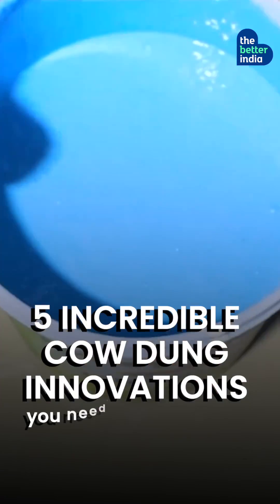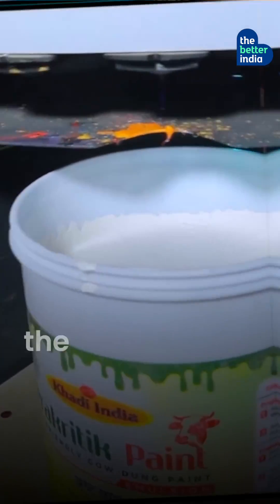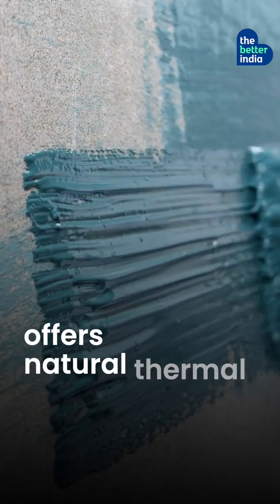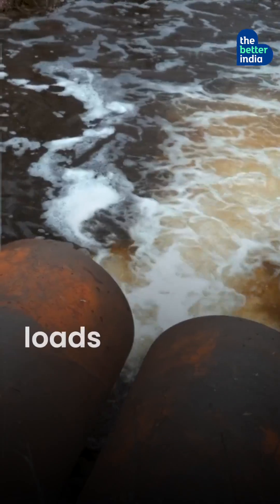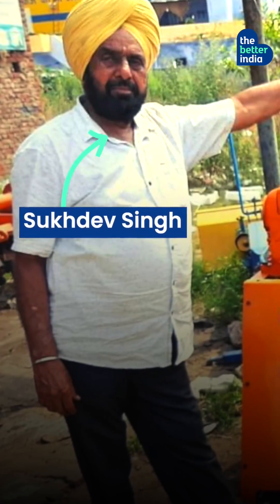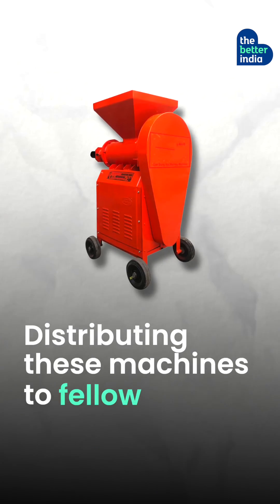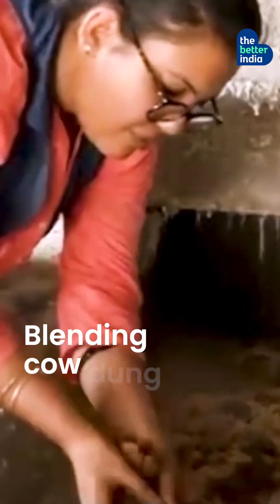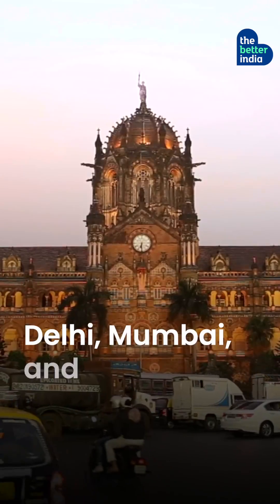Paint Made from Cow Dung? || Green Technology || Bio Energy || Renewable Resources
Here are 5 incredible cow dung innovations you need to know about

[Sustainable Innovations, Cow Dung Innovations, Ecofriendly Innovations, Green Technology, Bioenergy]